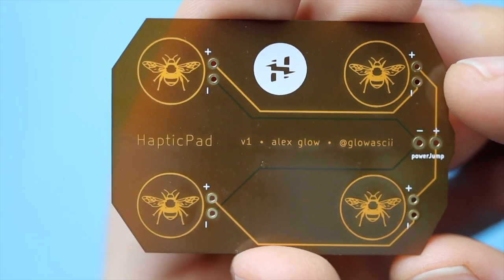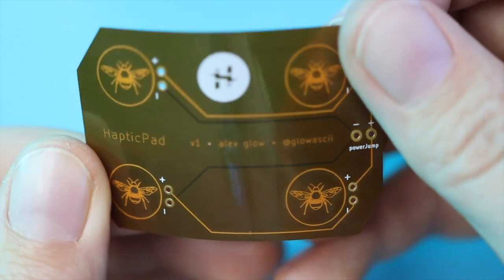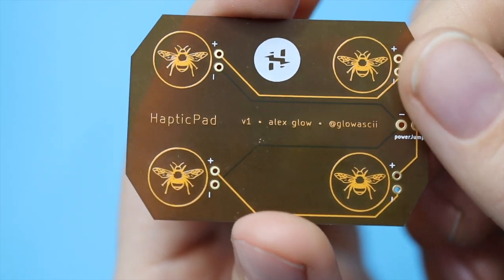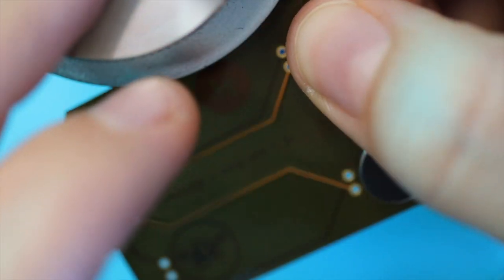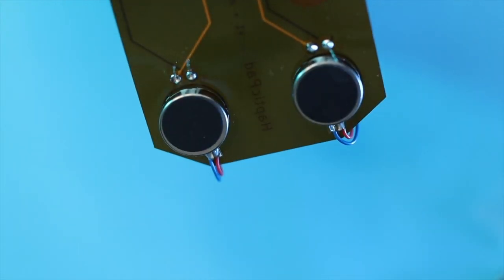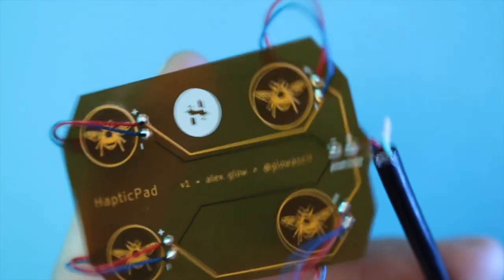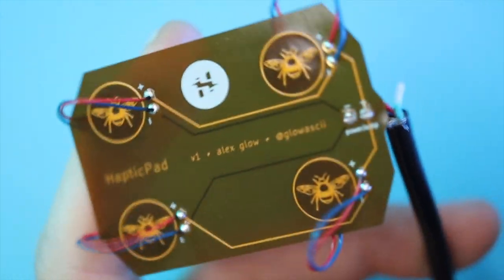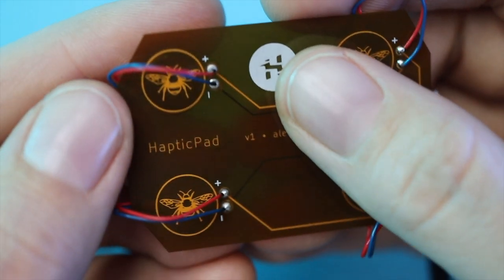"Purr Module" Flex PCB for Companion Bots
A purring robot? Since our host Alex Glow can't have pets, she's been building a furry companion bot to fill the void during the winter months. This module enables you to build a cat, tribble, or other bot with a soothing, programmable oscillation. Here's the first version – a flex PCB fabricated by OSH Park – complete with assembly and demo.